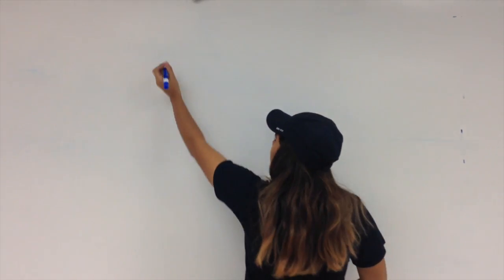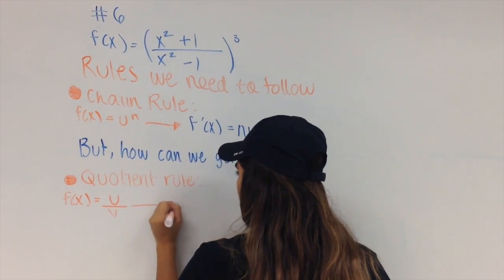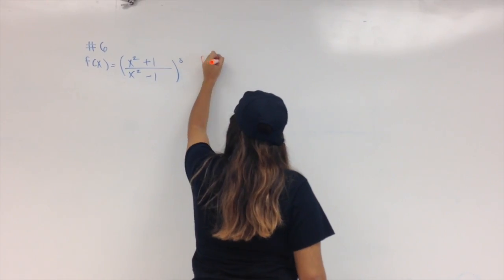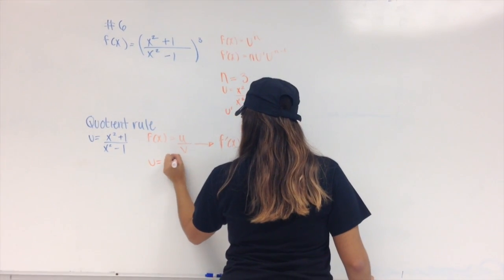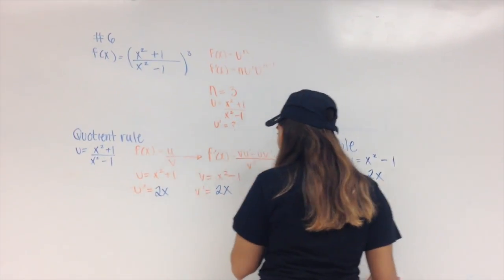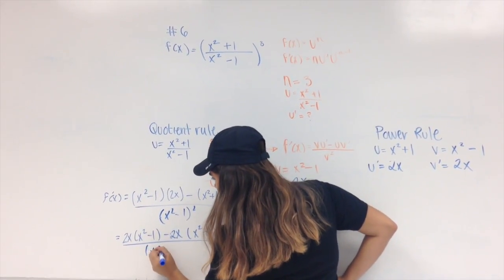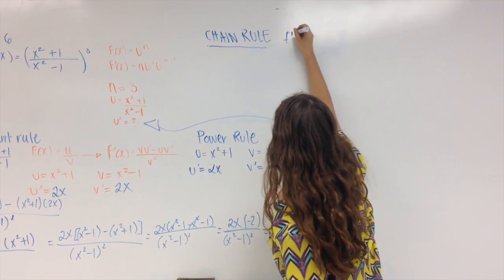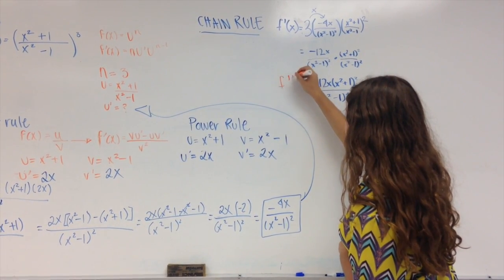Collaborative Project 2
This video is about Proyecto mate